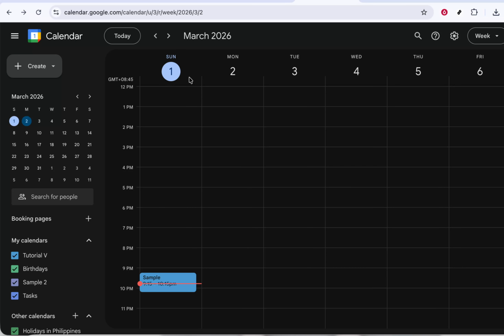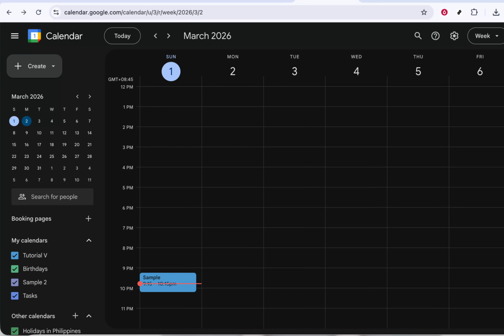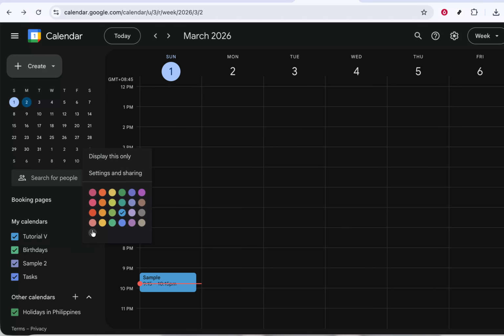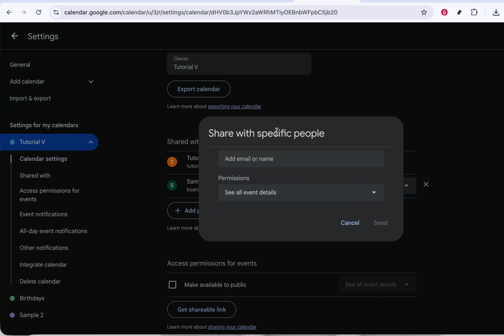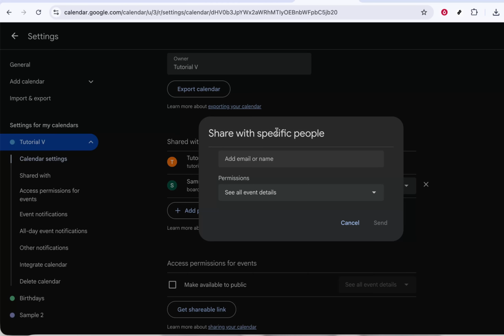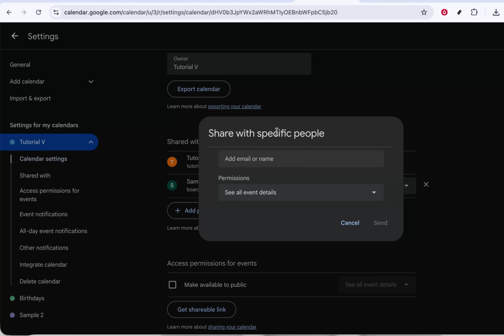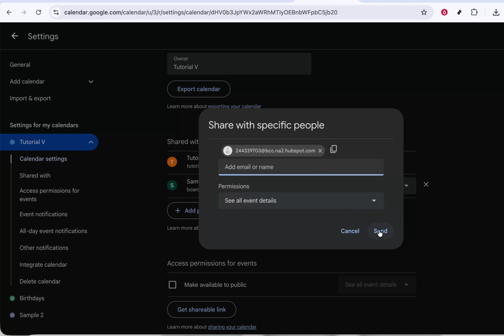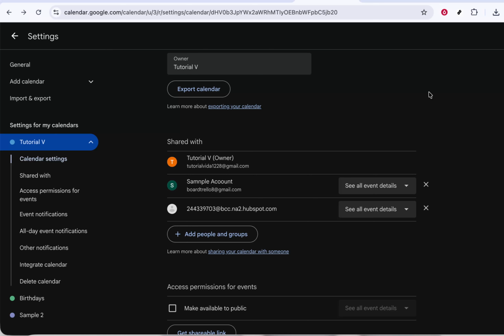How to Add People to Your Calendar in Google Calendar | Quick Guide 2026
In this video, you’ll learn how to add people to your calendar in Google Calendar so you can easily invite guests, share events, and collaborate more efficiently. I’ll walk you through adding attendees to events, sending calendar invites, and adjusting sharing settings step by step.